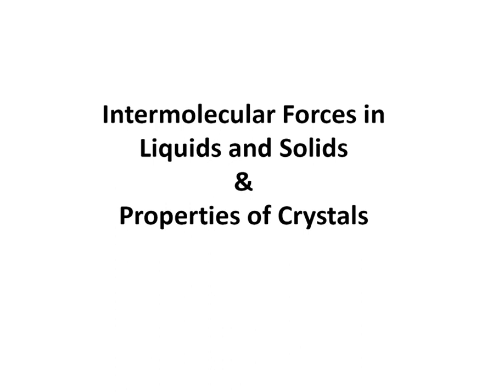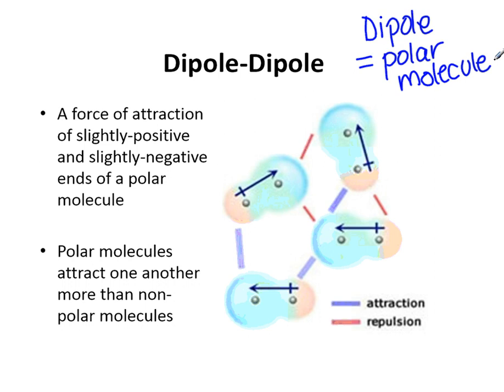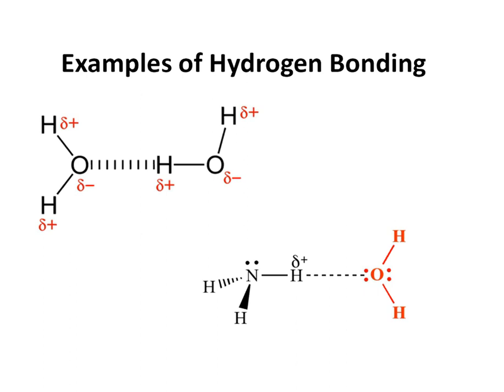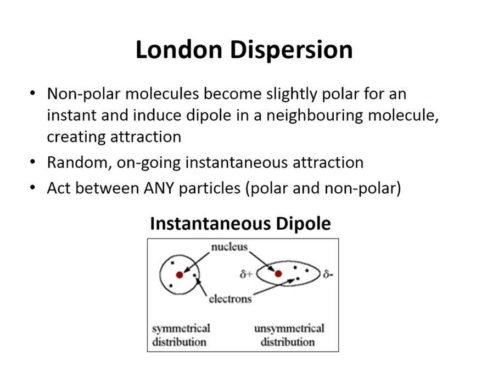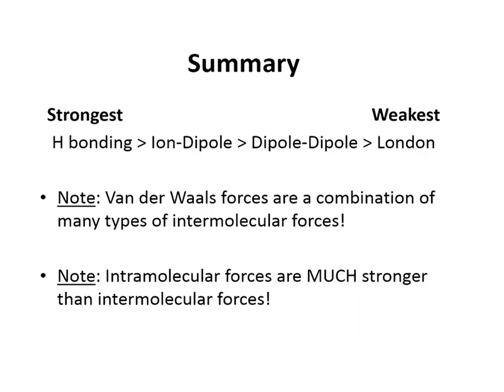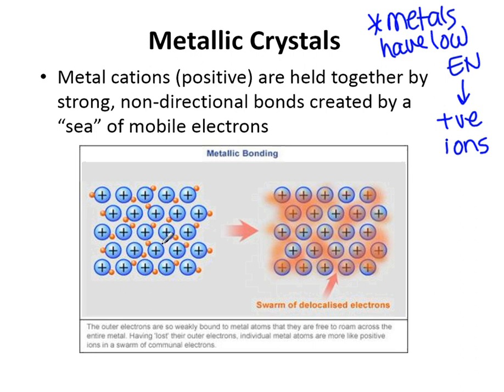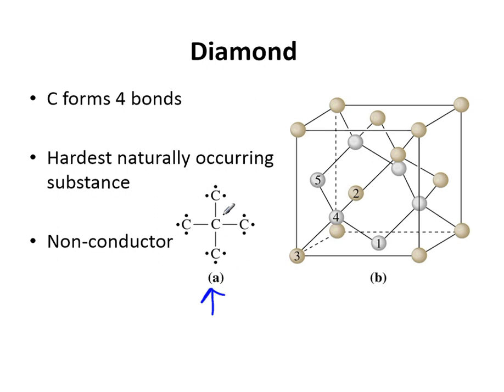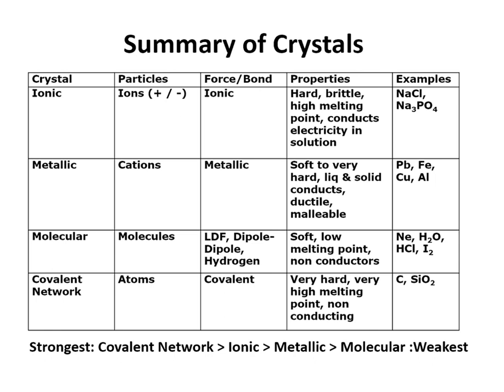Lesson 09 Intermolecular Forces and Bonding in Solids 2019 VL